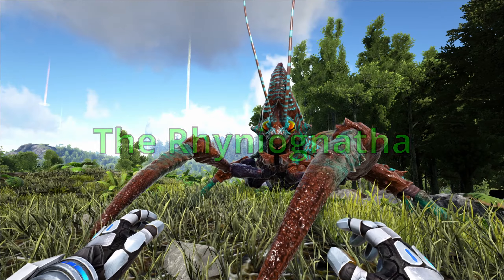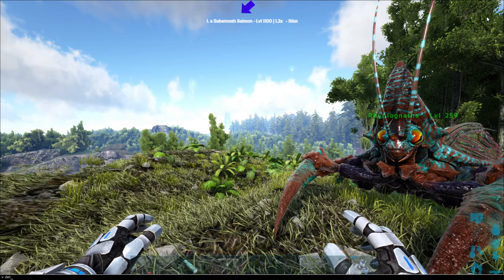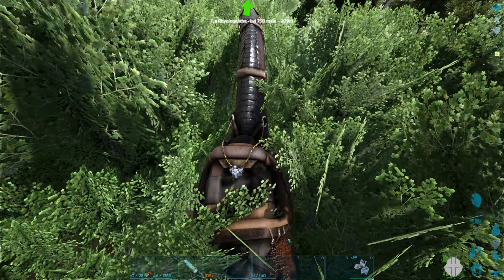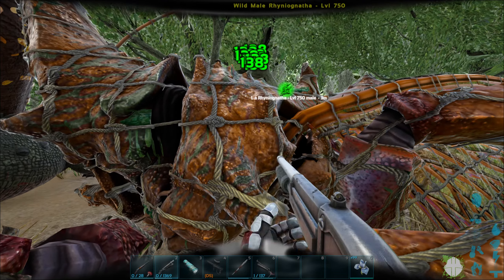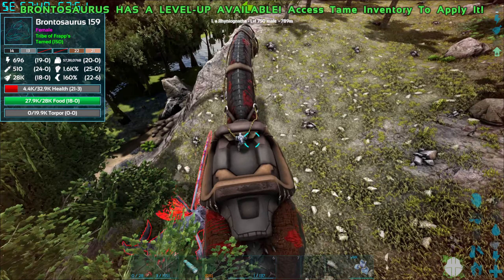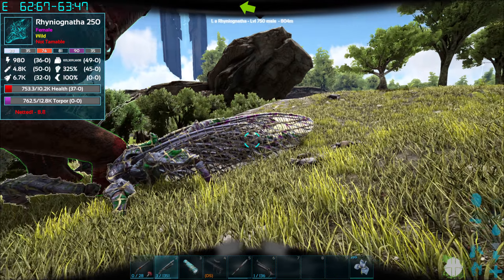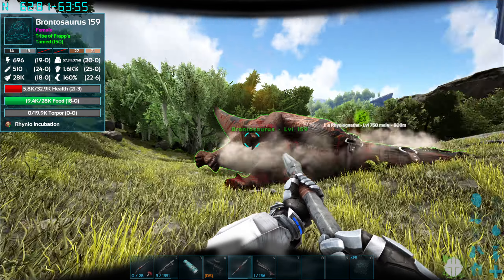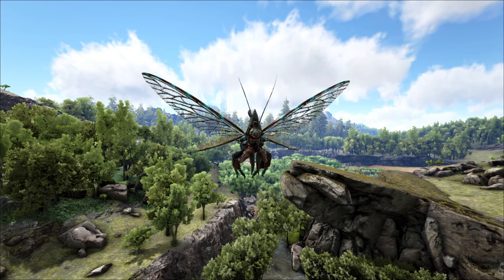Rhyniognatha Location and Taming Guide | ARK The Island Map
In this Ark guide, I will show you the spawn locations, where you will find the Rhyniognatha in both the Lost Island and the Island maps and the best method for taming them. Rhyniognatha are huge flying creature that you will find in the swamps of both maps. They are used to transport large dinos and vaults.

All of the currently known cravings for host creatures include
Giga eggs
Carchars eggs
Quetzal eggs
Golden hesperornis eggs
All kibbles
Shadow steak saute
Fria curry
Enduro stew
Focal chilli
Lazarus chowder
Veggie cakes
Black pearls
Achatina paste
Gasoline
Element
Rhino horns
Ammonite bile
Bee honey
Battle tartar
Hope You All Enjoy This Tutorial And Are Able To Tame These In Future With Ease!.
Music @WhiteBatAudio
50 Million Year Trip-White Bat Audio
Walk Through The Park-TrackTribe @TrackTribe
Thank You-HartzMann